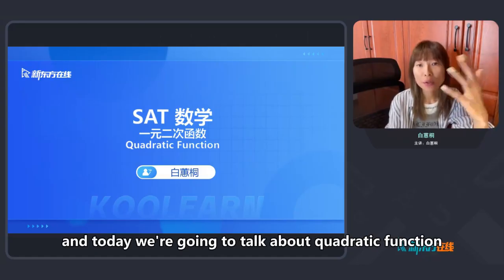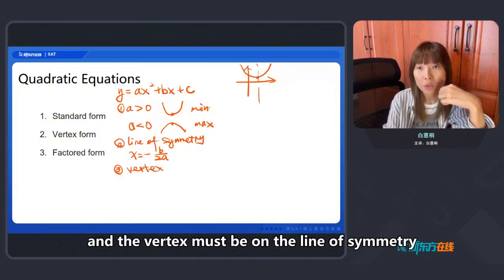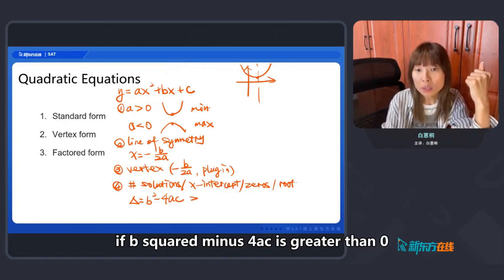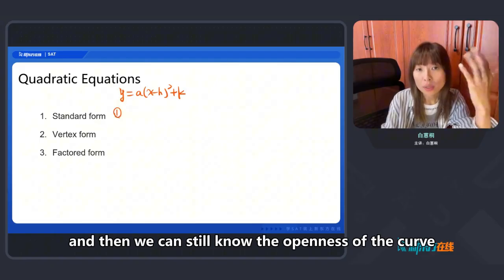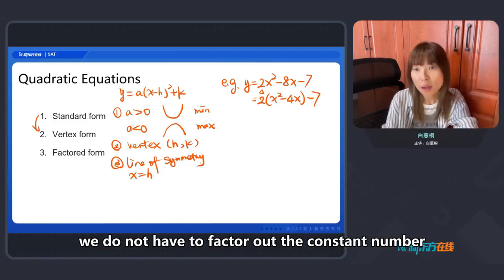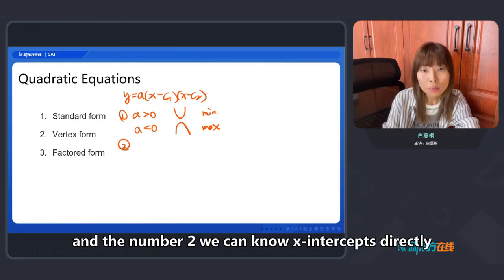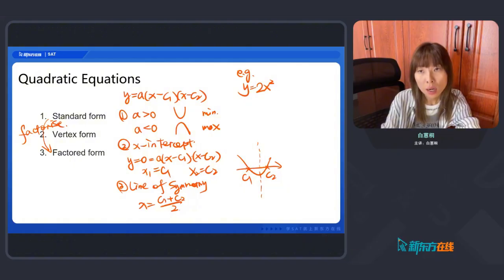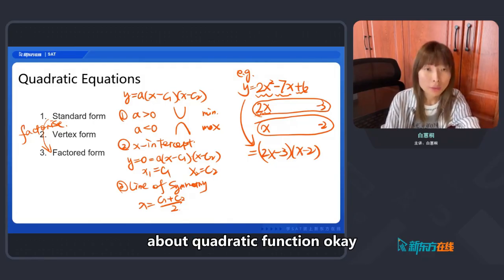Must know SAT math question-quadratic function